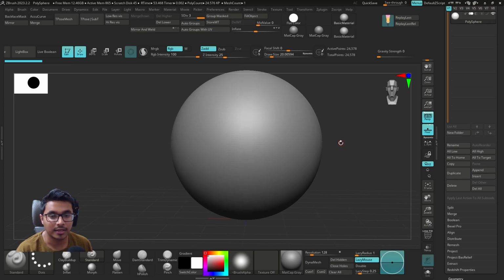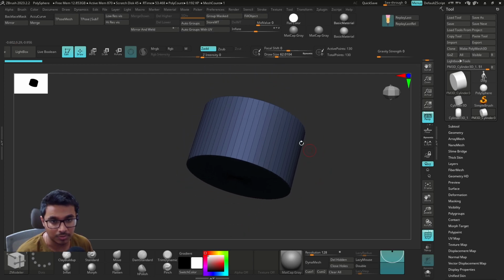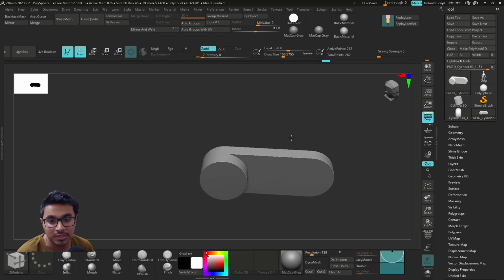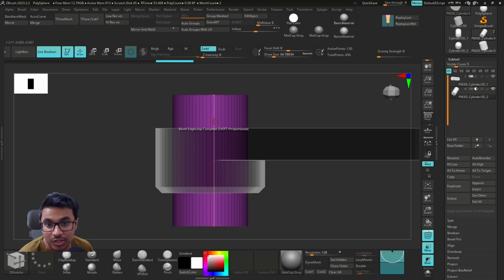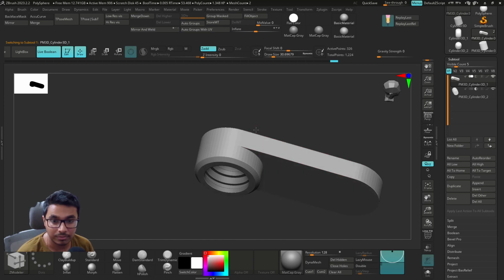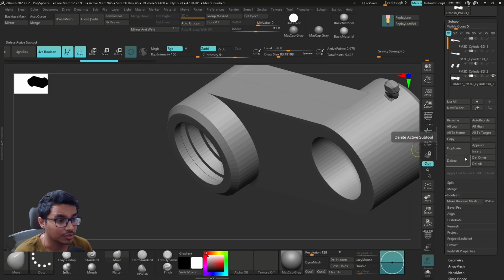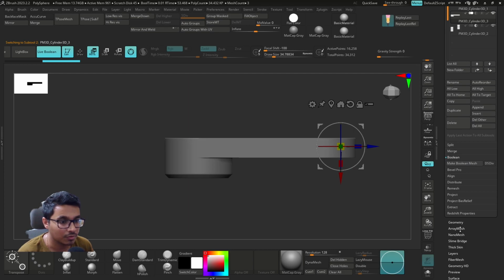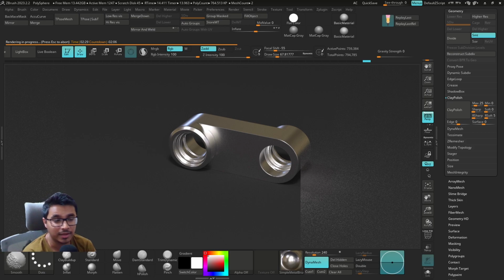Simple hard Surface Objects in ZBrush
Hey Eveyone!
Bringing you another little tutorial on how you can create simple objects for your kitbash project in ZBRush starting with a  really simple object that you can use in your mecha characters or other projects. This is going to be a hard surface step by step real time tutorial for zbrush.